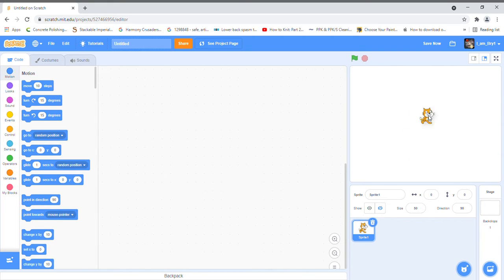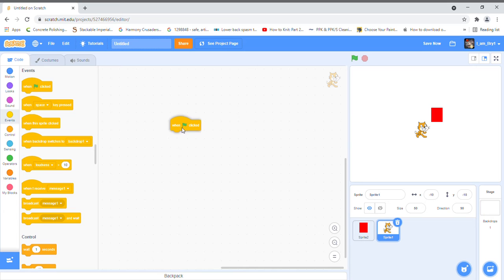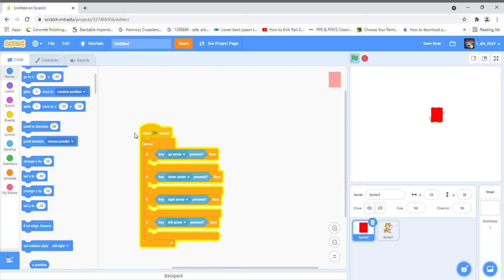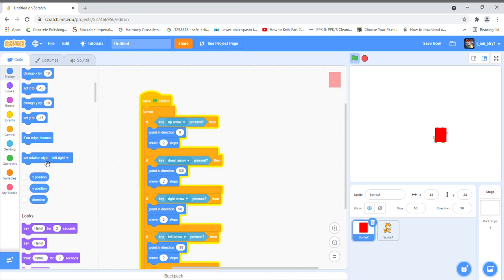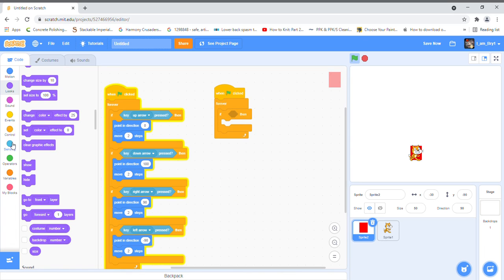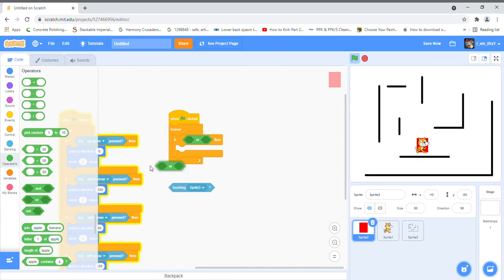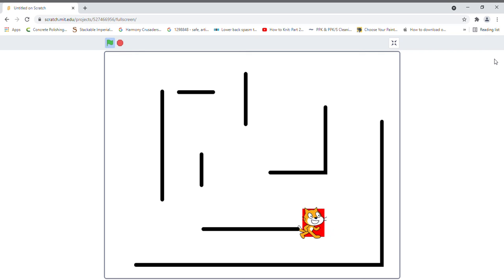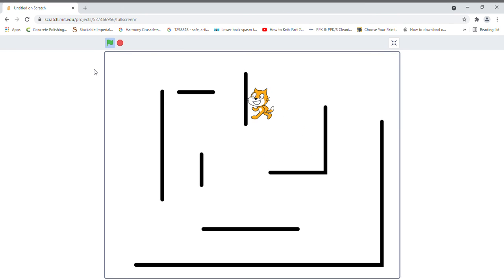Scratch Tutorial - How to Make a Top Down Maze Game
In this tutorial, I show you how to make a top down maze game in scratch
Here is a link to scratch: